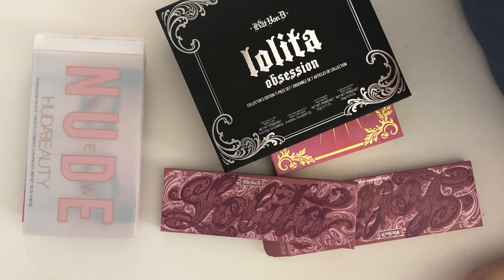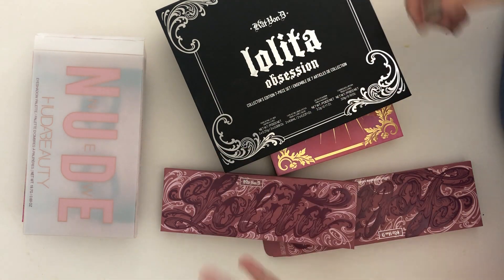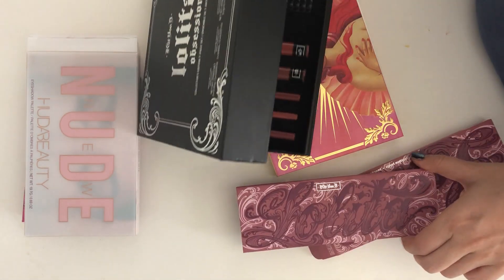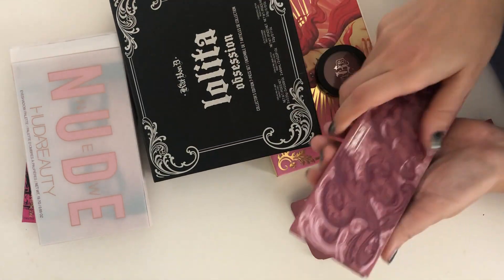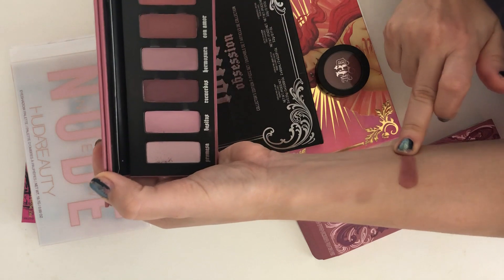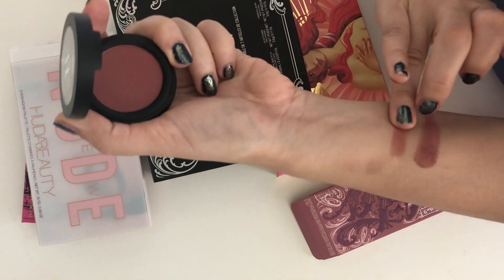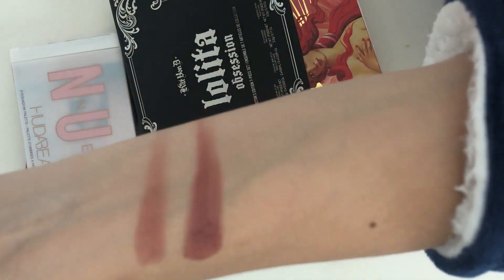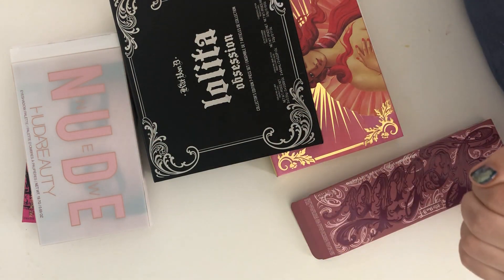Lolita vs Lolita. Why you should NOT buy the new Kat Von D Lolita!